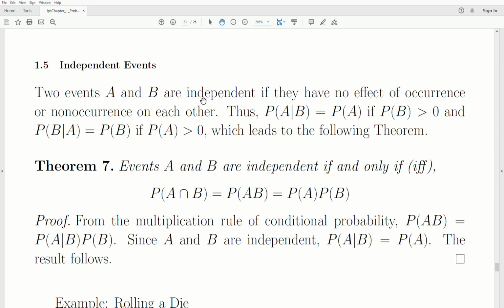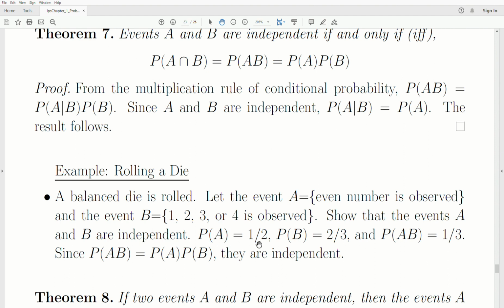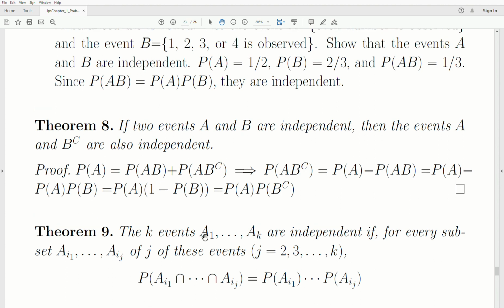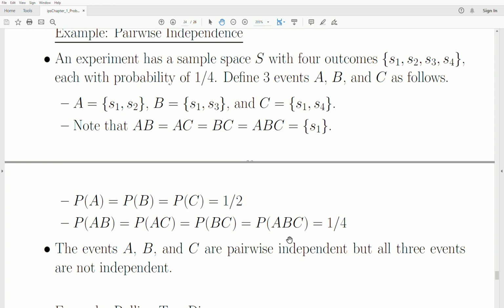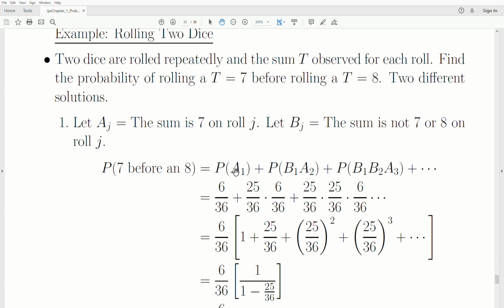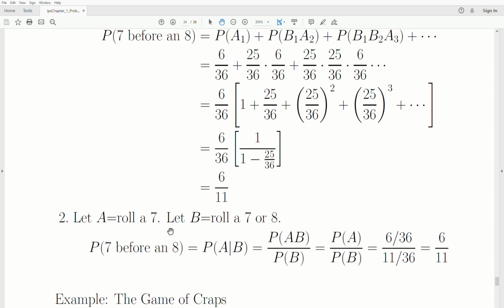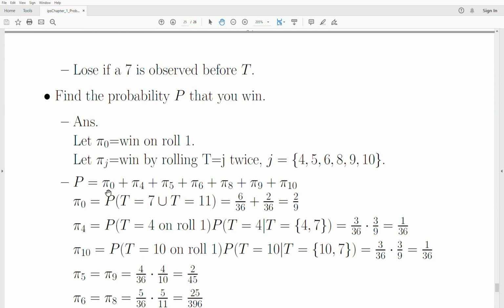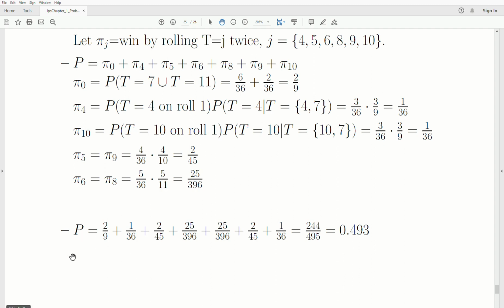ims10 - Independent Events